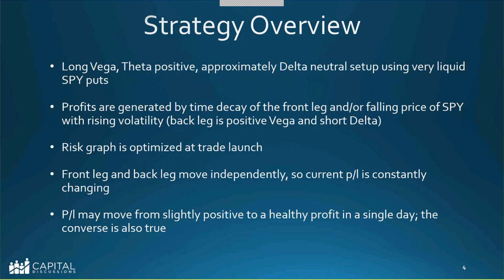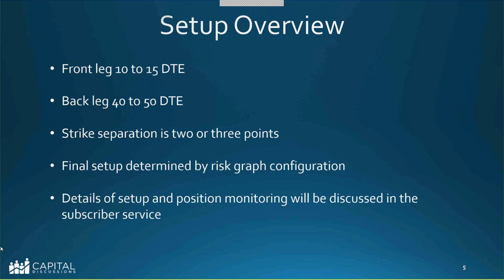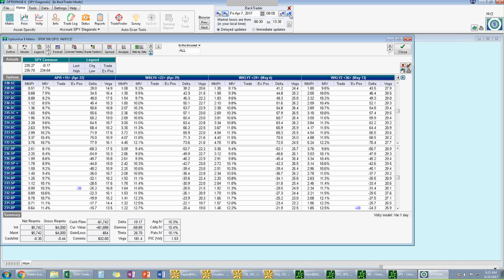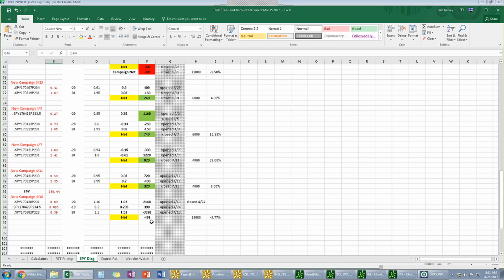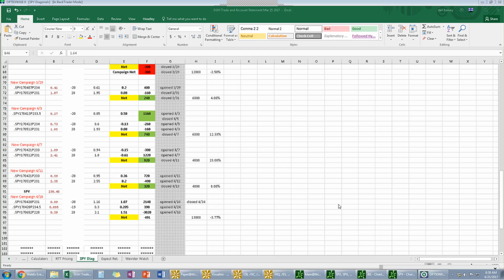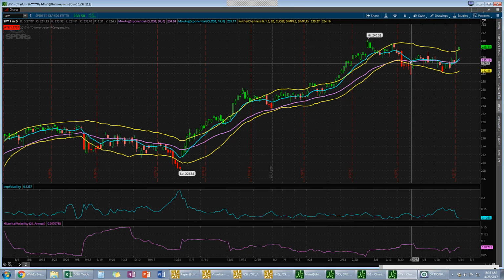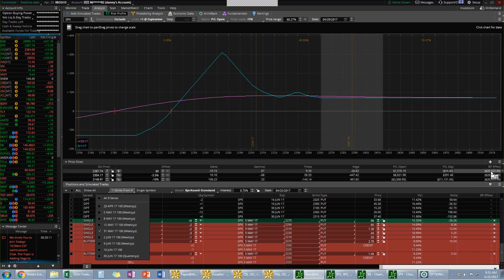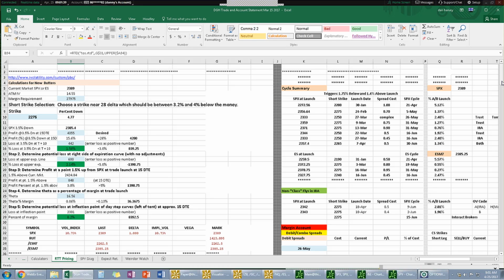20170425 Trading Group 2 Dan Harvey SPY PUT Diagonal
Trading Group 2
Dan Harvey discussed his SPY PUT Diagonal trade, which is being released as a trade alert service. This is a positive Vega trade that's easy to manage with only two open options. The trade normally uses about $4000 of margin for a 20-lot trade. It is possible to trade this in smaller accounts. Dan reviewed how the trade would perform during large up and down moves.
Dan reviewed his current Road Trip Trades and answered questions.

is an online education firm, with headquarters located in Florida, that specializes in option trading. Our training programs and expert's services are designed to help you develop the trading skills to become a consistently profitable option trader. We offer training and trading products for all experience levels of option traders.